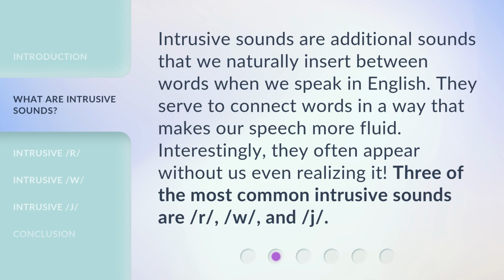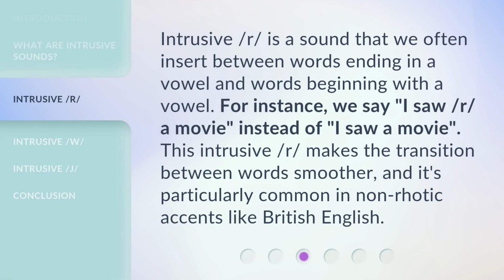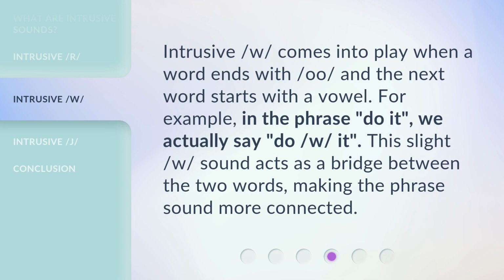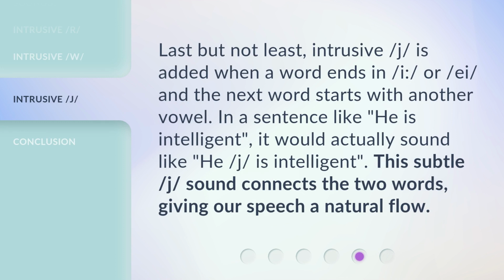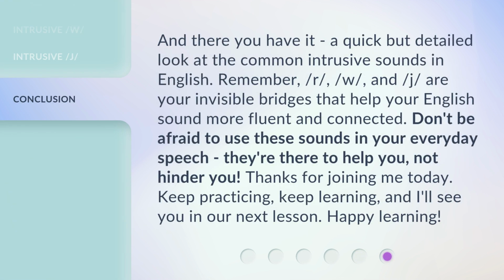Intrusive Sounds: The Invisible Bridge in English Speech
Unlocking Fluent Speech: Mastering Intrusive Sounds in English • Discover the secret to fluent and natural English speech with this in-depth guide to Intrusive Sounds. Learn how to use the most common intrusive sounds, including /r/, /w/, and /j/, to seamlessly connect words and enhance your pronunciation. Don't miss out on this essential skill for language learners!

00:00 • Introduction - Intrusive Sounds: The Invisible Bridge in English Speech
00:36 • What are Intrusive Sounds?
01:01 • Intrusive /r/
01:30 • Intrusive /w/
01:55 • Intrusive /j/